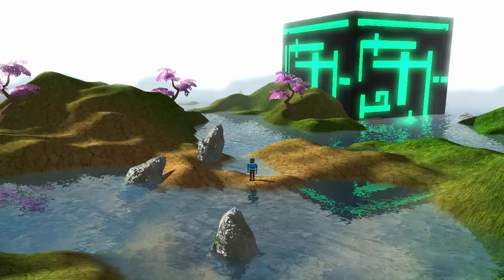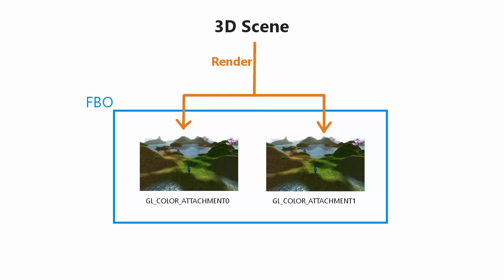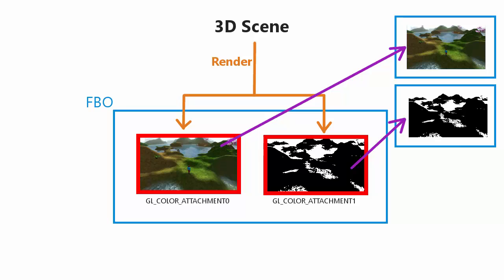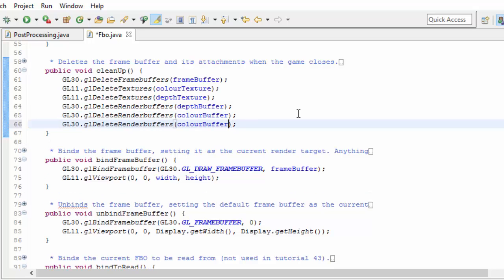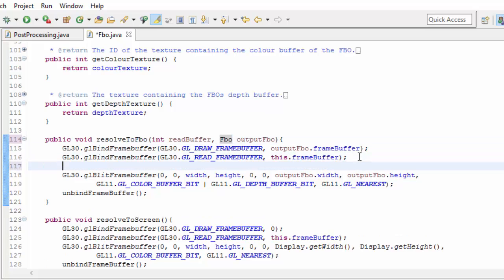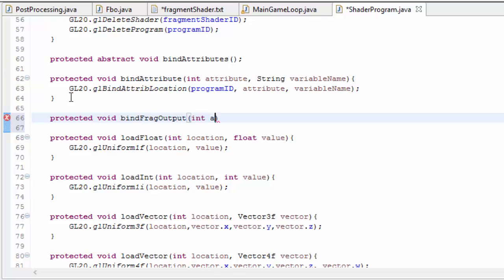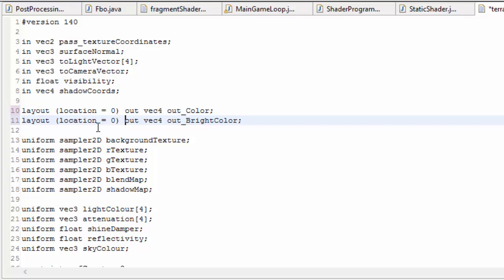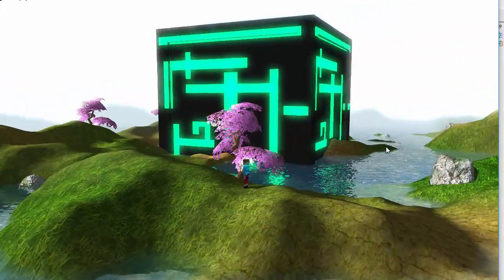OpenGL 3D Game Tutorial 48: Multiple Render Targets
Rendering to multiple targets this week.

At 9:45 on some systems you will ONLY see the red entities, and not the rest of the scene. This is because so far we've only explicitly specified the entity fragment shader to render something to color attachment 1. This isn't a problem, so just continue with the tutorial.